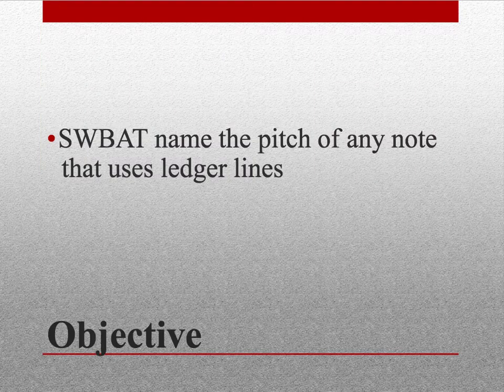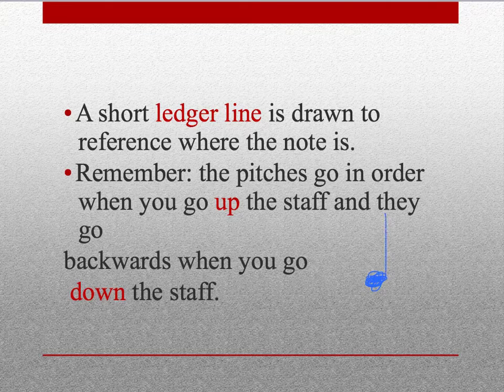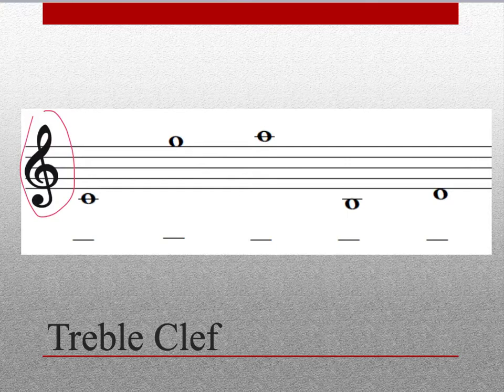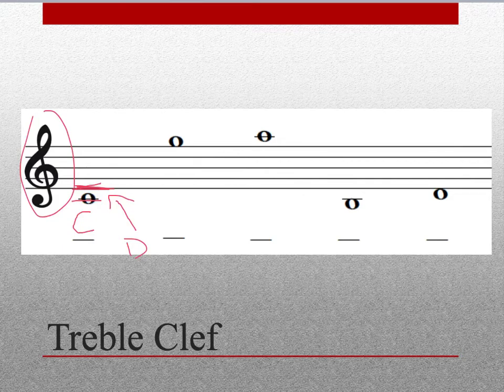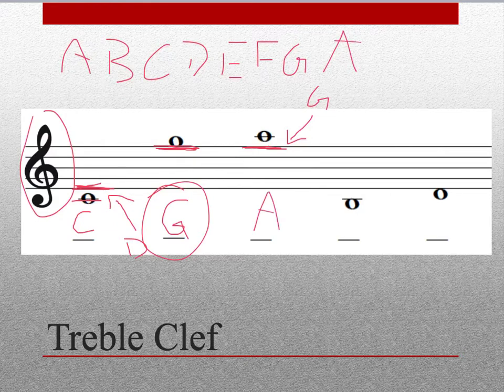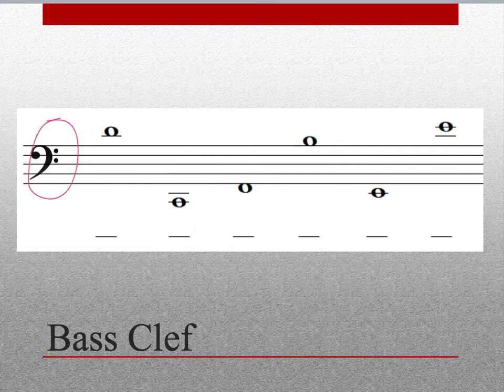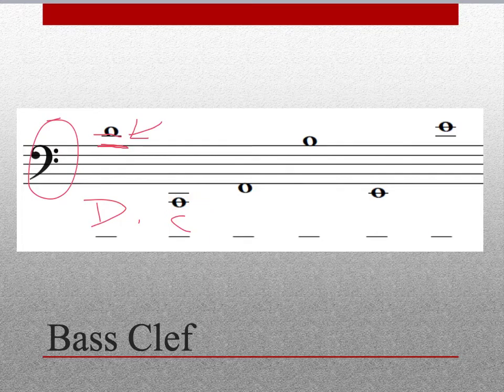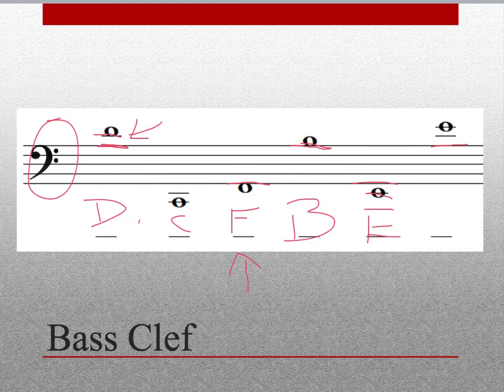Ledger Lines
This video goes with packet 7-2.